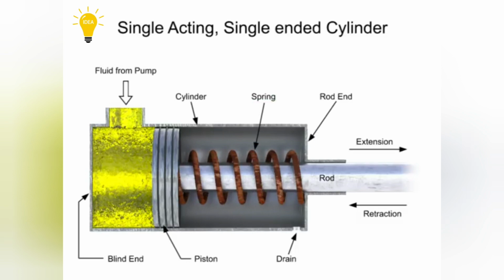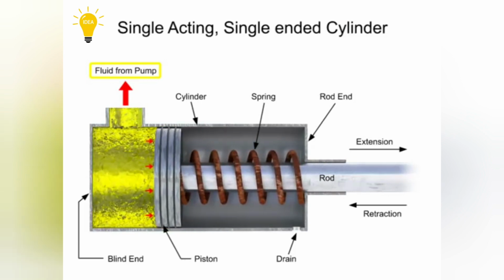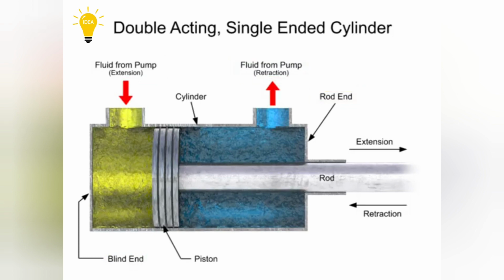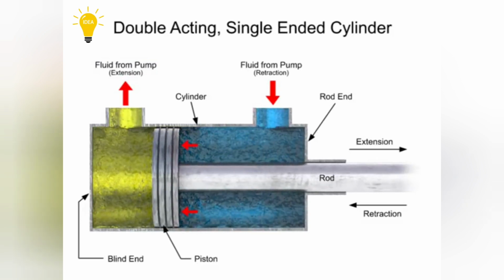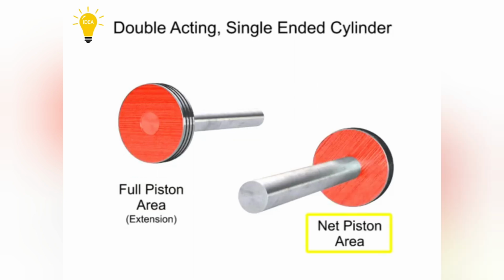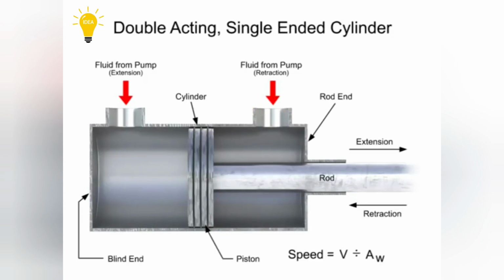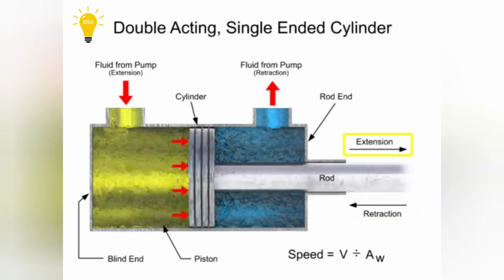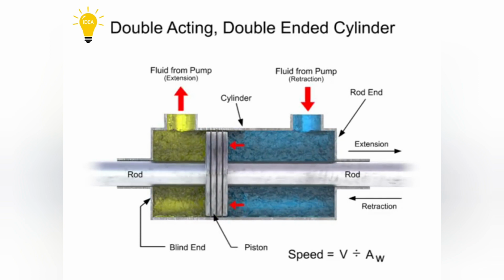Single and Double-acting Cylinders in a Fluid System